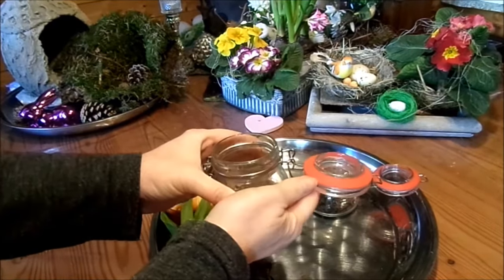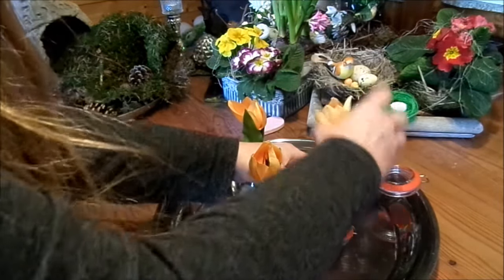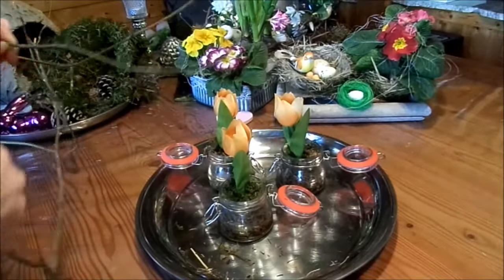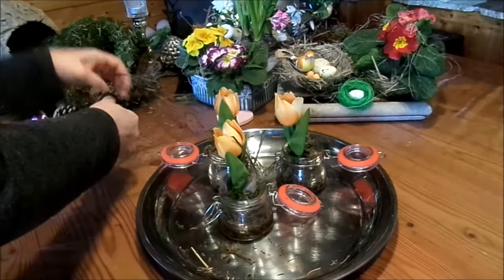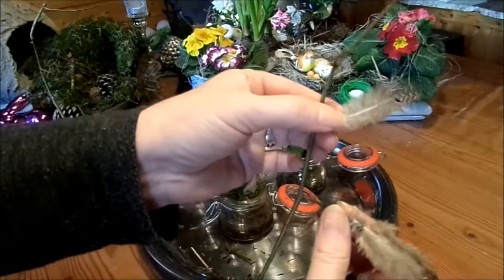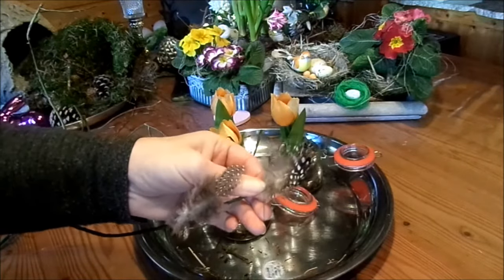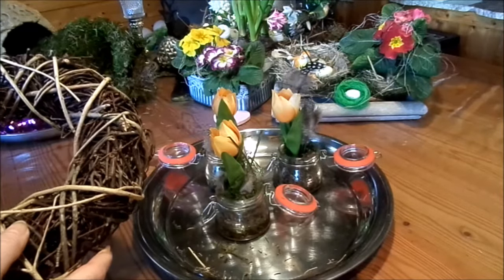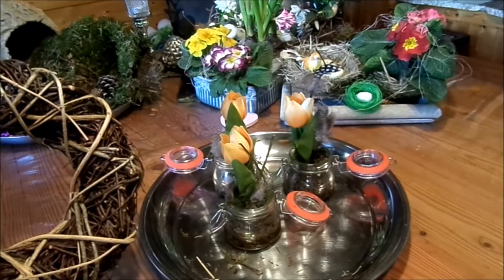kleine süße TULPEN nature DEKO im Glas & MEHR :))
In meiner BlumenWerkstatt zeige ich dir meine tolle Tulpen & OsterDEKO
im Marmeladen, Honig,. Glas mit viel Natur.
Es ist leicht, schnell gemacht und eine tolle DEKO für viele DEKO Ideen,...für das ganze Jahr!
Basteln auch für und mit KINDERN :))
DIE VIDEOS aus meinem Kanal dazu
Meine Idee, Entwürfe & Fertigung, Vorlagen.
 ❤️  Der neue LINK zu meiner Instagram Seite